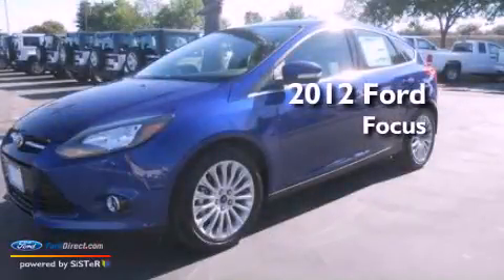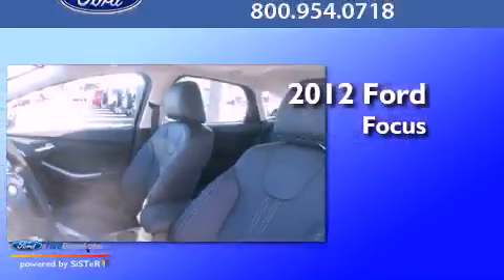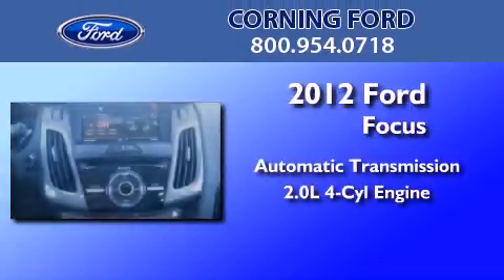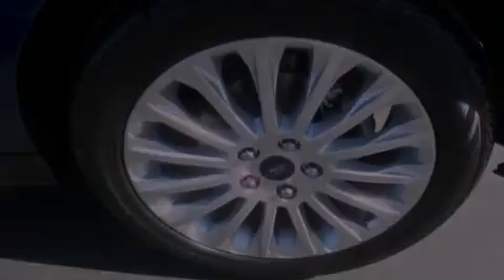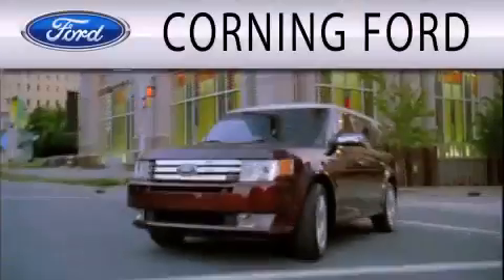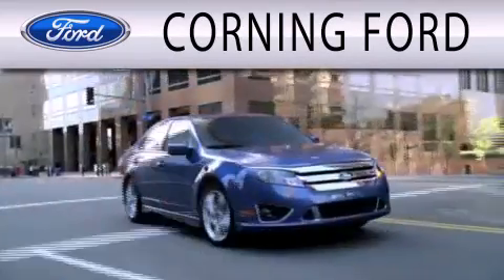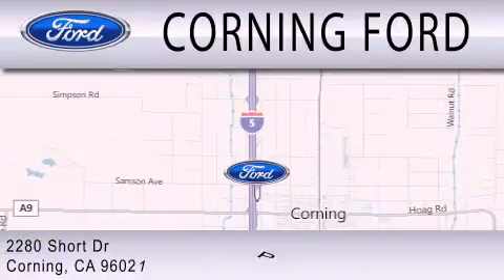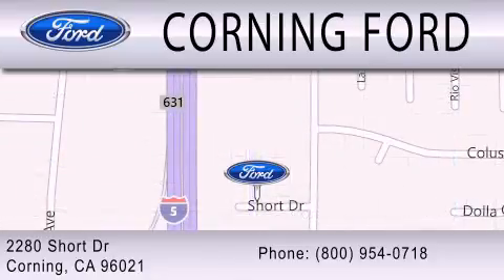2012 Ford Focus Corning CA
Year : 2012
 Make : Ford
 Model : Focus
 Engine : 2.0L I4 16V GDI DOHC FLEXIBLE FUEL
 Trans . : AUTOMATIC
 Exterior : SONIC BLUE
 Miles : 6
 Interior : CHARCOAL BLACK
 Stock : 43078